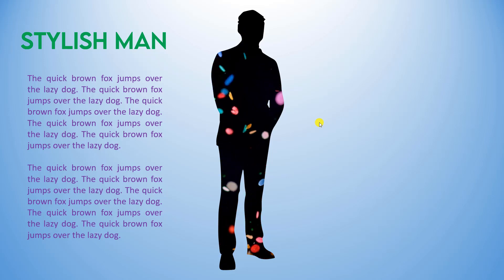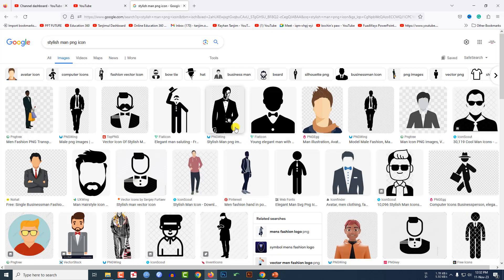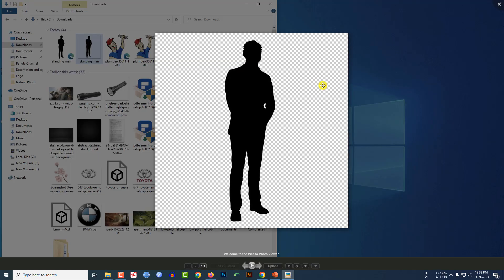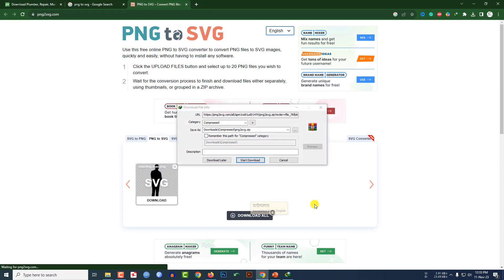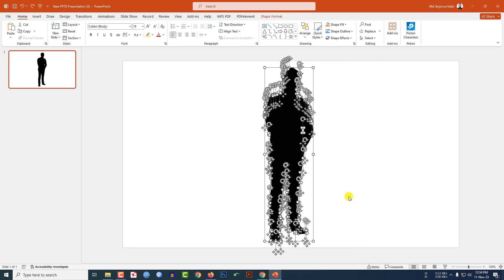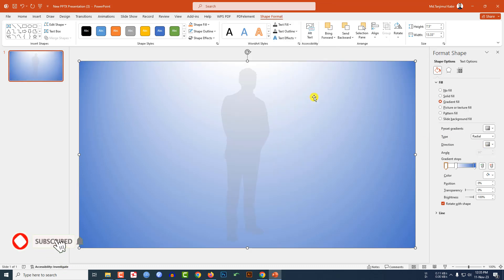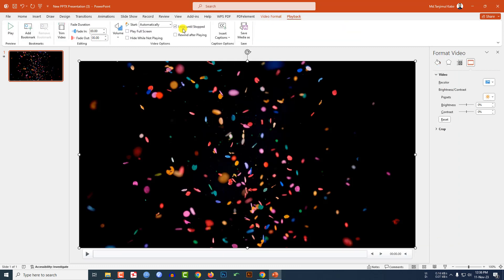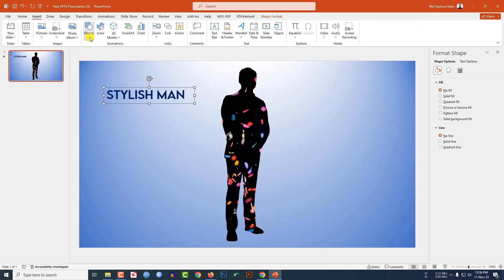How to Make Stunning Video Poster in PowerPoint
Unlock the magic of PowerPoint with this easy tutorial on creating stunning video posters! Learn step-by-step how to make eye-catching visuals that will grab attention. No design skills needed – we break it down in simple, straightforward terms. Elevate your presentations and projects with this beginner-friendly guide. Watch now and discover the secrets to making your videos stand out. Don't miss out – turn your PowerPoint skills into poster-perfect creations!